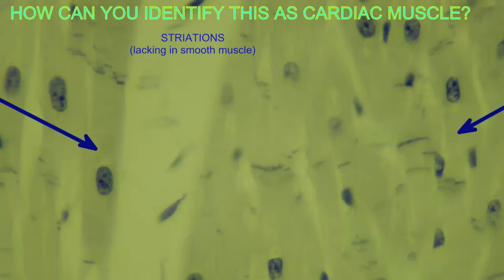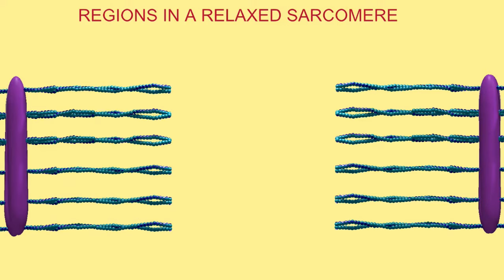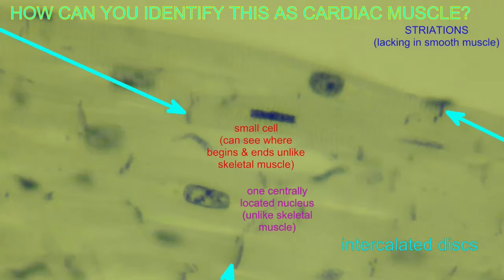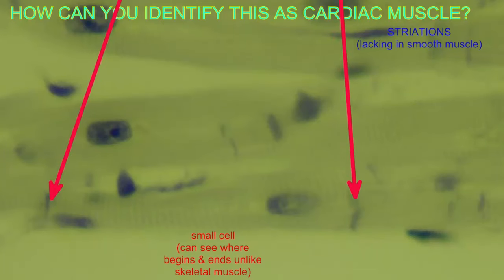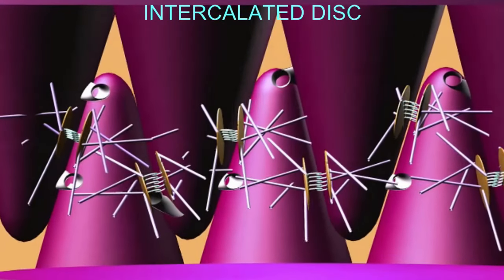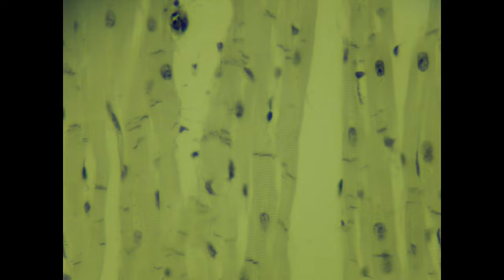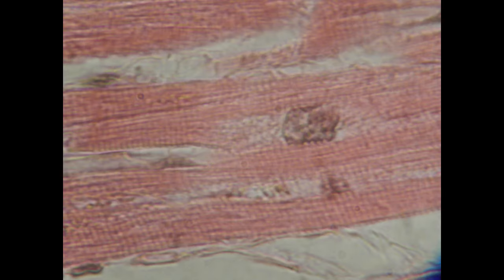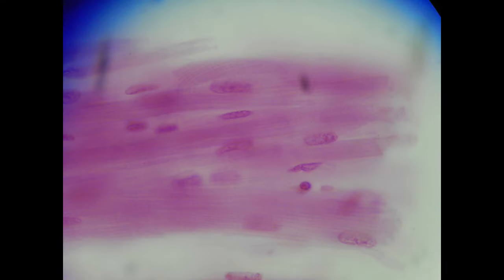microscopic images of cardiac muscle